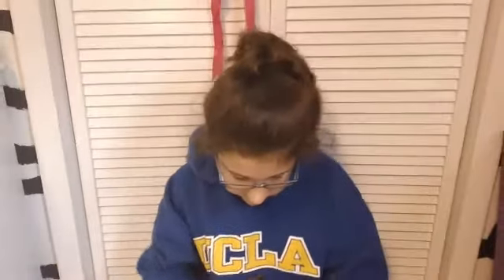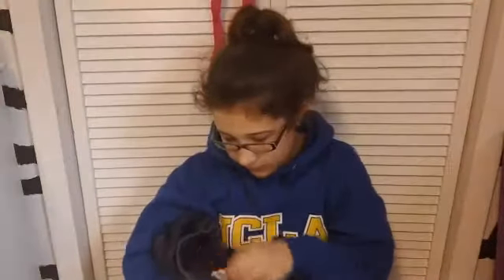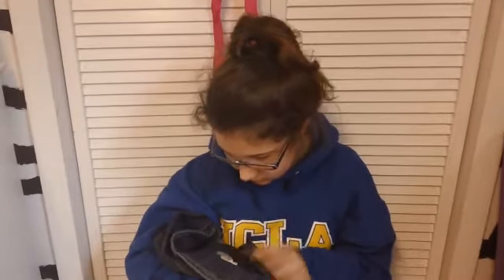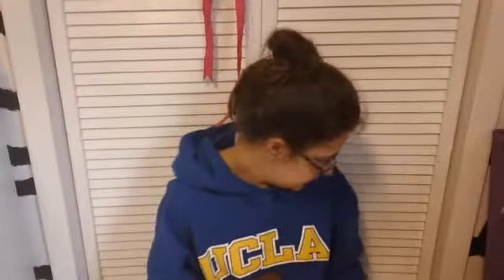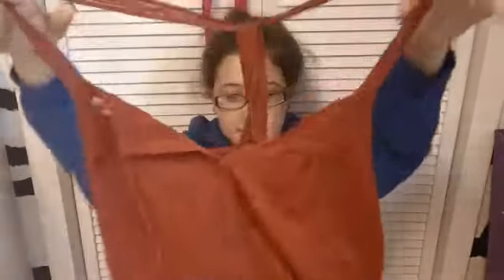HAUL! Target,Marshalls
Better video's soon!